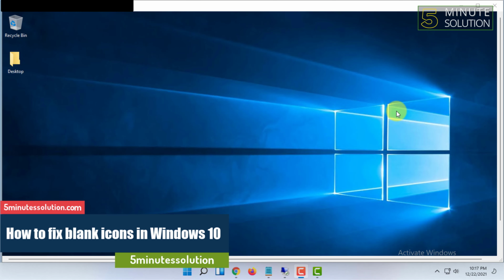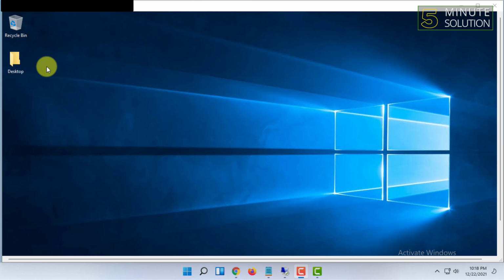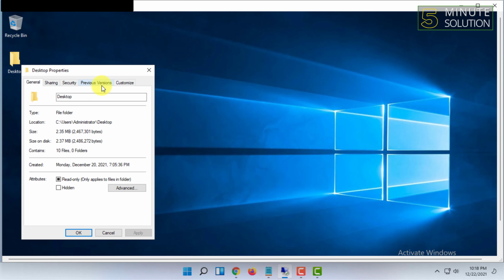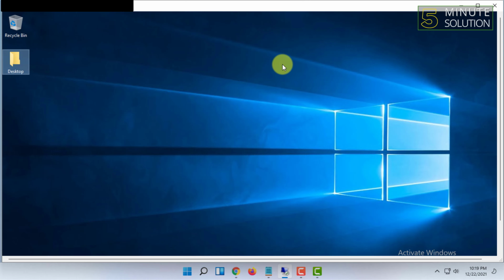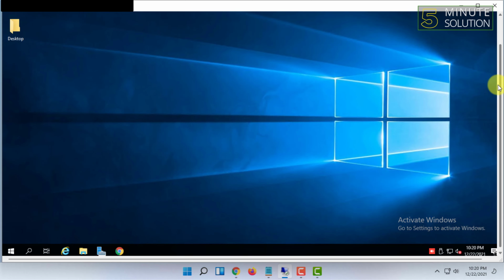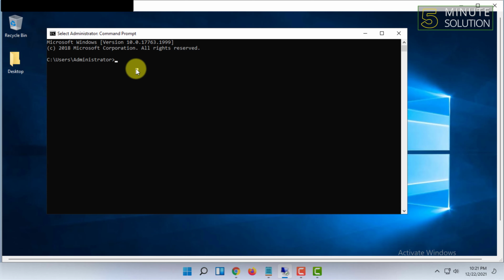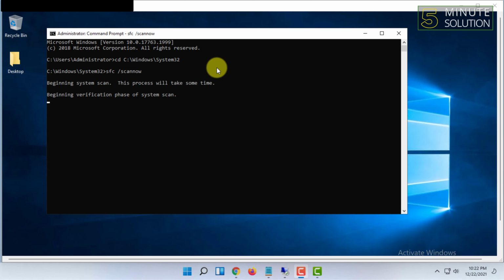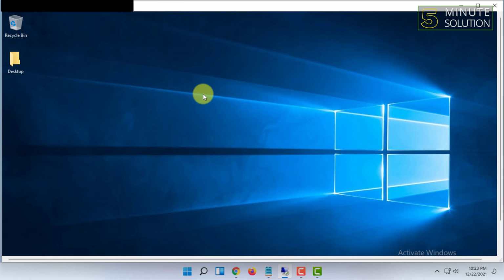How to fix blank icons in Windows 10 [UPDATED]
How to fix blank icons in Windows 10
8 Ways to Fix Blank Icons on Windows 10
Restart File Explorer. Navigation in Windows is controlled by the built-in navigation tool, File Explorer. ...
Disable Tablet Mode. ...
Run an SFC Scan. ...
Update Your Display Driver. ...
Clear the Icon Cache. ...
Run a Malware Scan. ...
Update Windows. ...
Reset Your PC.

▼ Related Keywords ▼

"how to fix blank white icons on desktop windows 10"
"windows 10 blank icons on taskbar"
"blank icons windows 11"
"how to fix blank desktop icons"
"icons are changed unexpectedly in windows 10"
"blank icon windows 10 download"
"windows 10 explorer icons blank"
"microsoft edge icon blank"